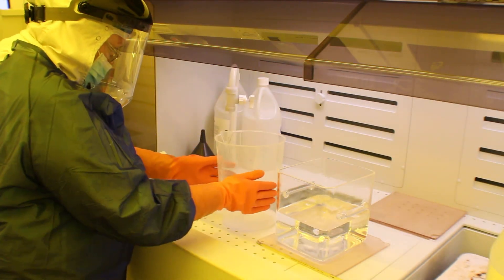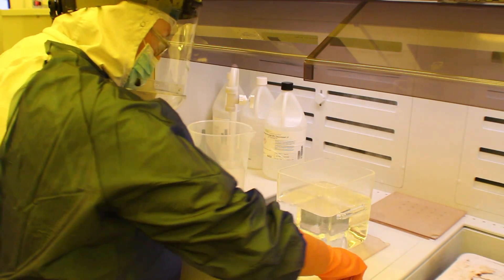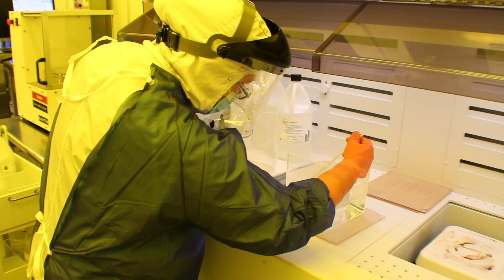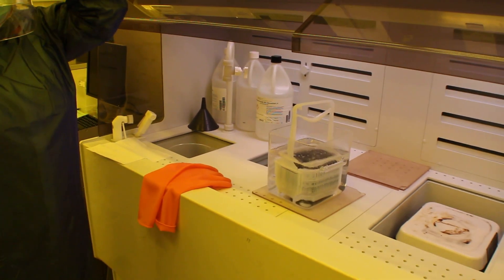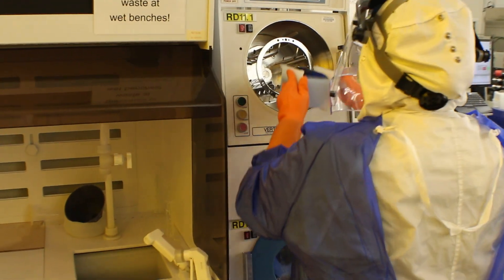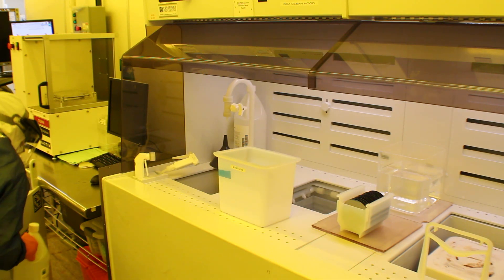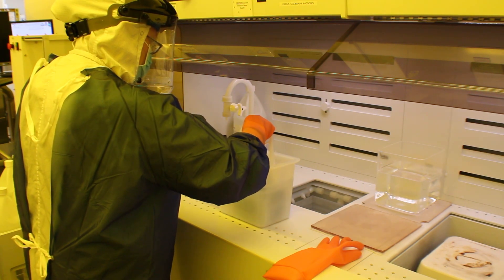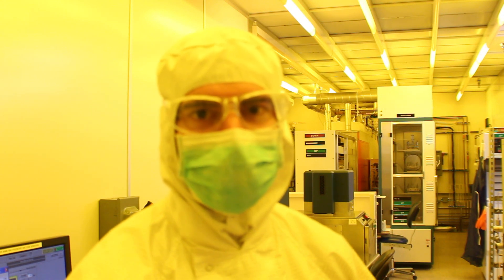EEE435 Unit 4 Wafer Cleaning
This 11 minute YouTube video walks you through the wafer cleaning steps that are required before growing a thermal oxide.